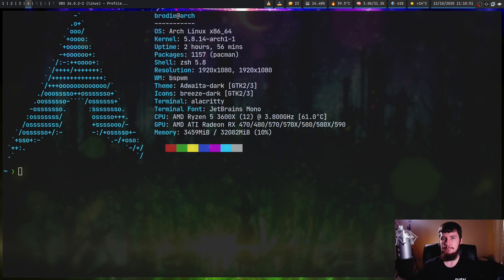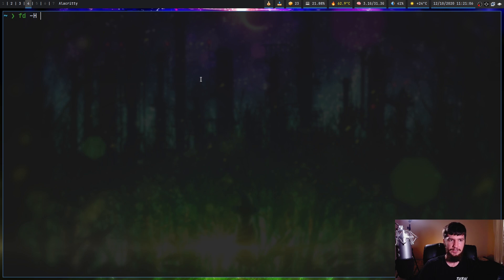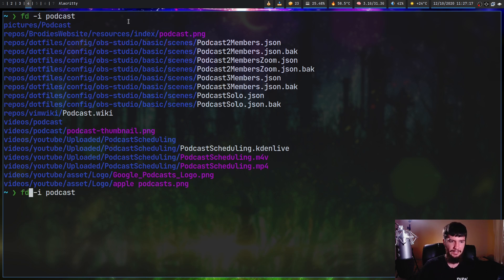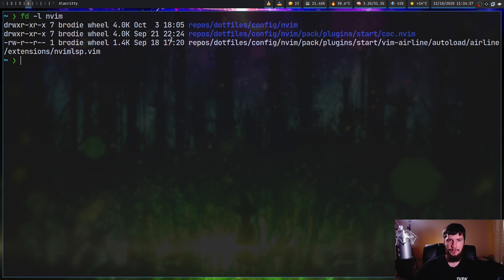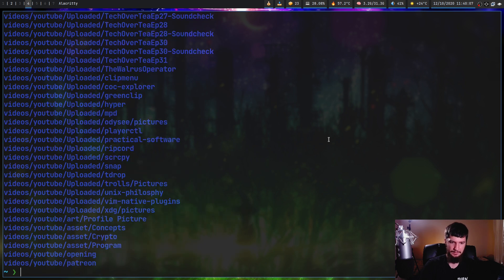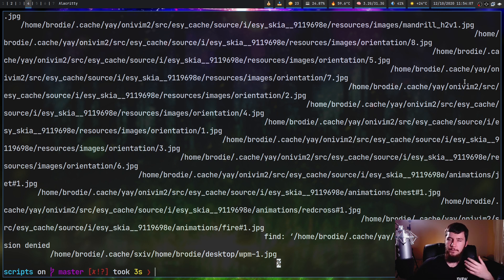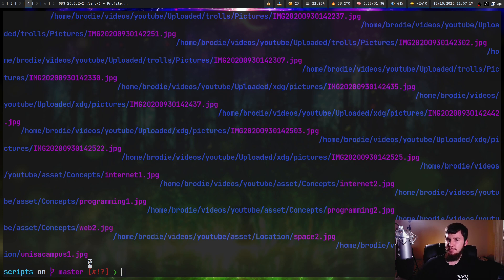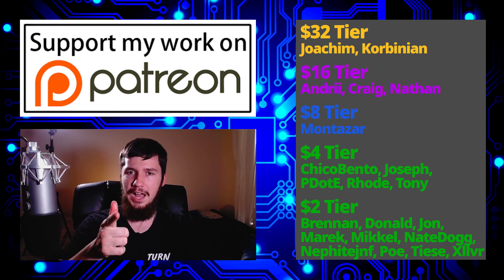Fd: Stop Using The Find Command And Try This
The find command on linux is great and all but it's quite slow, especially when searching over large directories like your home, but luckily there's better and faster alternatives that exist like fd which is written in rust and is the topic of today's video.

Credits
🎨 Channel Art:
All my art has was created by Supercozman